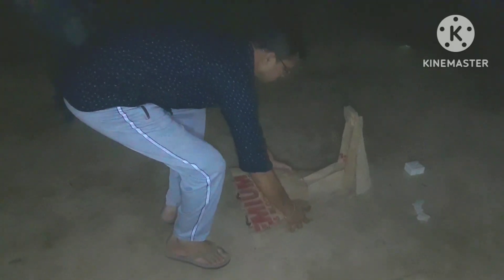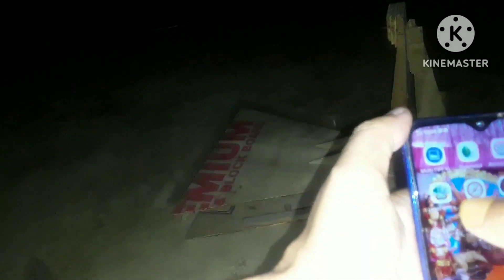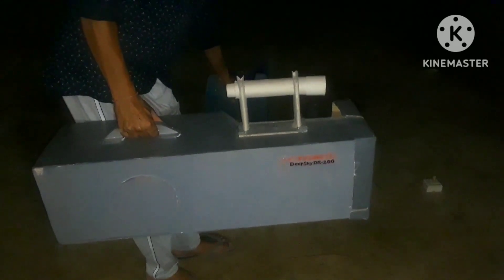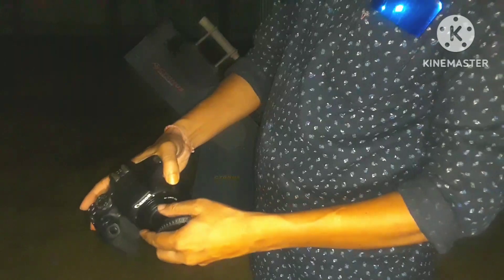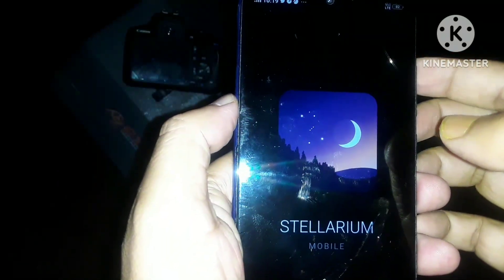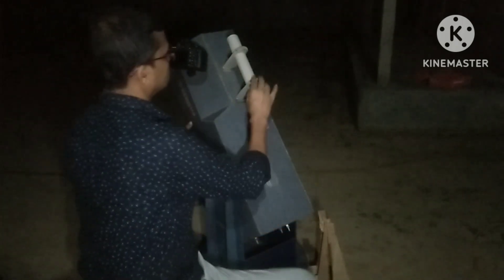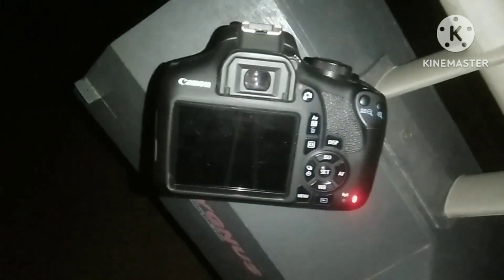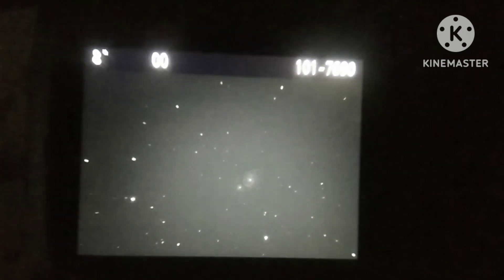I Photographed Whirlpool Galaxy with my Homemade Telescope and EQ Platform | D.S.O with Homemade Rig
I captured whirlpool galaxy with my homemade telescope and eq platform, deep sky object with home made telescope.
Friends, In this vedio I tried to show How I captured a deep sky object , whirlpool galaxy (M51) with my homemade  dobsonian telescope and homemade equatorial platform.
whirlpool galaxy, astrophotography,deep sky target, photographing whirlpool galaxy, deep sky object, easy deep sky target